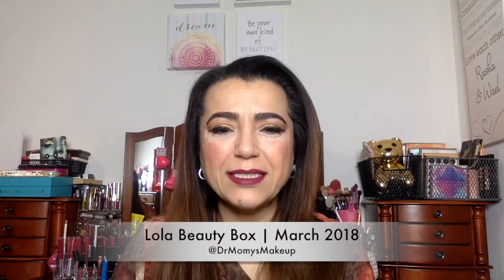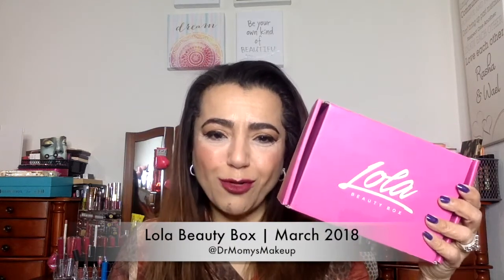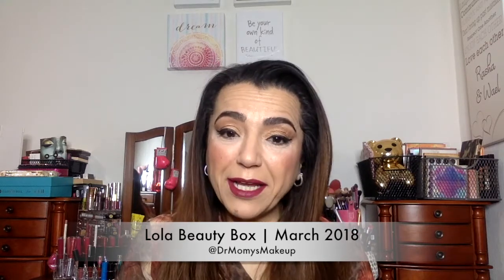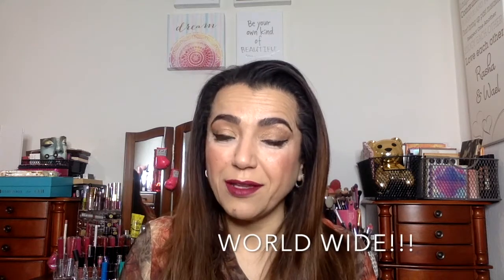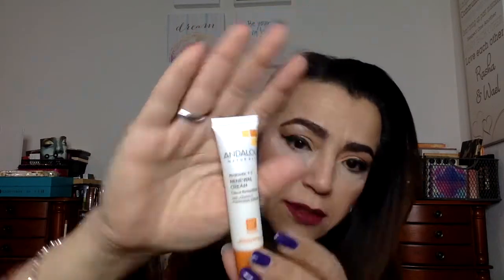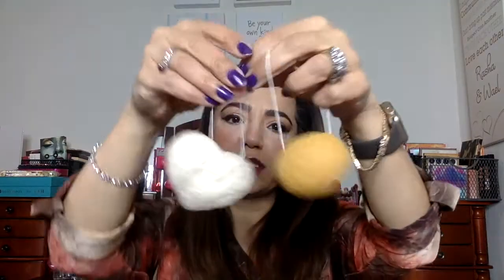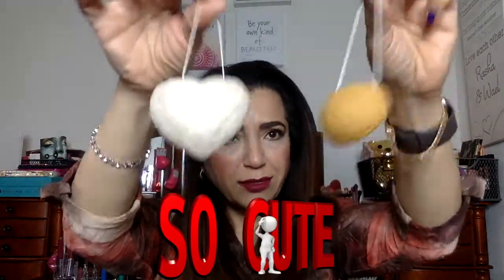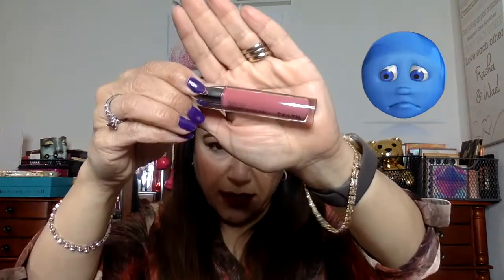Lola Beauty Box | March 2018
Must watch! March Lola Unboxing! WOW!

Giveaway link, enter for a chance to win $220 worth of makeup!